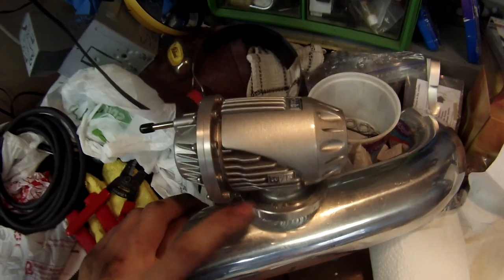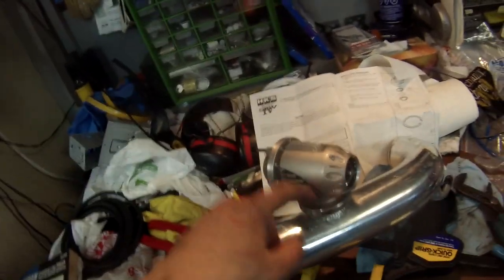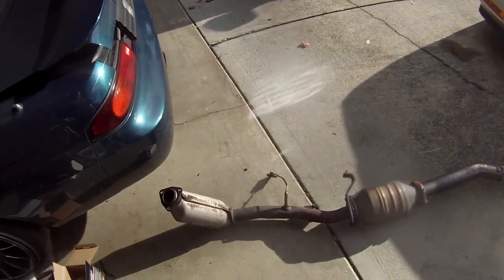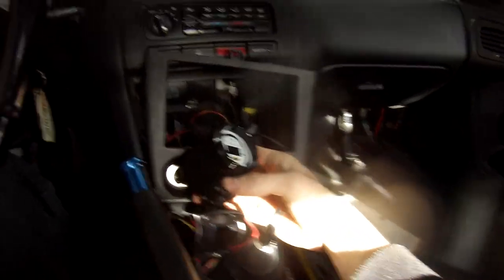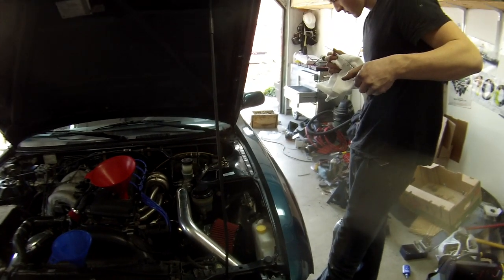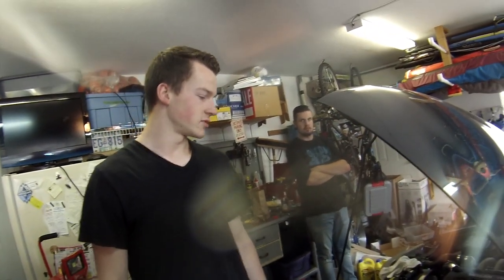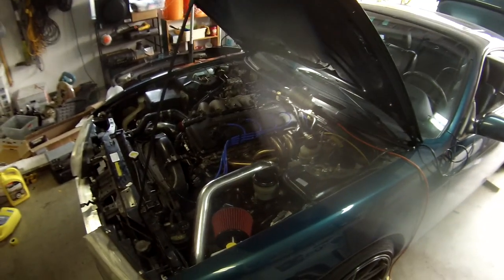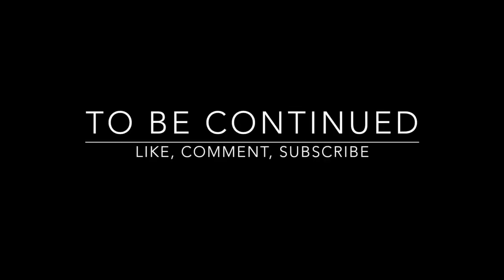240SX KA24DE Turbo Build EP.4 FIRST STARTUP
Continuing the S14 KA24DET Build, this video consists of installing the blow off valve, 550cc injectors, AEM wideband gauge and the ECU. The car is finally running!